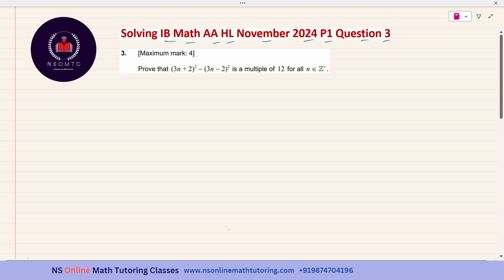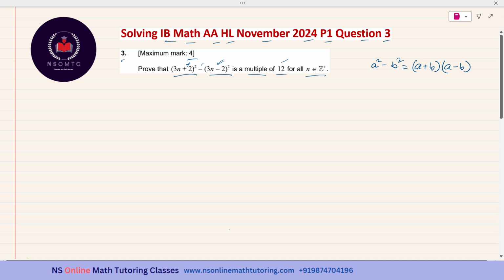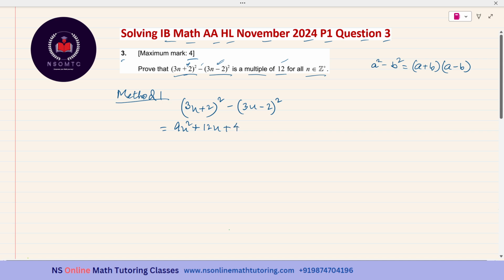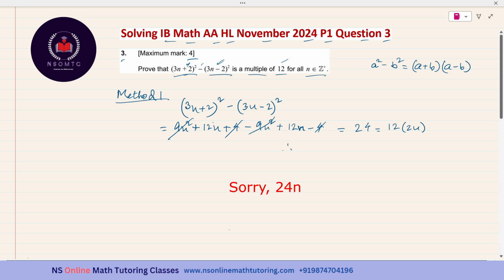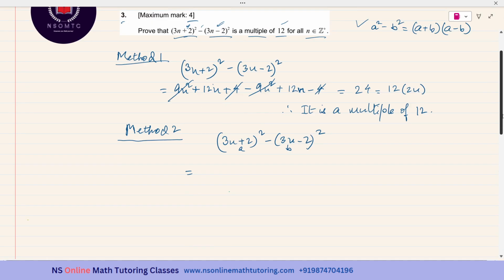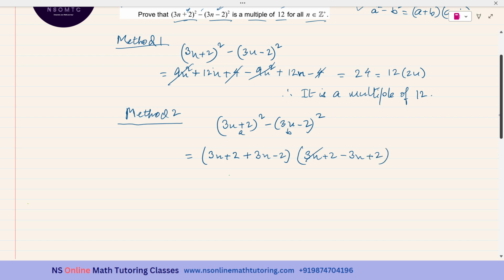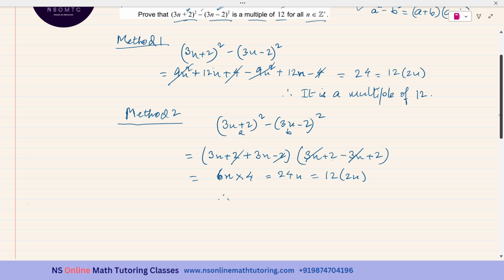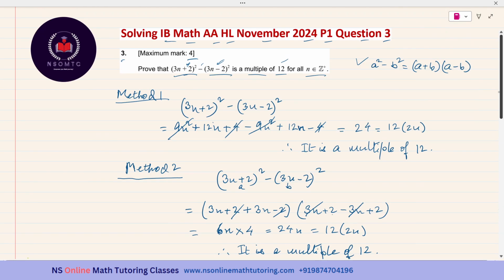IB Math AA HL November 2024 P1 Section A Q3 on Proofs solved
Question 3 on Proofs of IB Math AA HL November 2024 Paper 1 Section A (short response question) past paper solved. NS Online Math Classes is solving IB Math AA HL past papers questions. All the solved questions of a paper are grouped in a playlist.

0:00:00 introduction of myself and my channel.
0:00:42 Question 3 explained and solved.
0:05:07 thanking the viewers and ending the session.